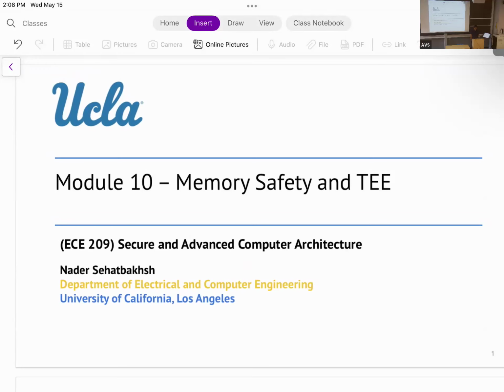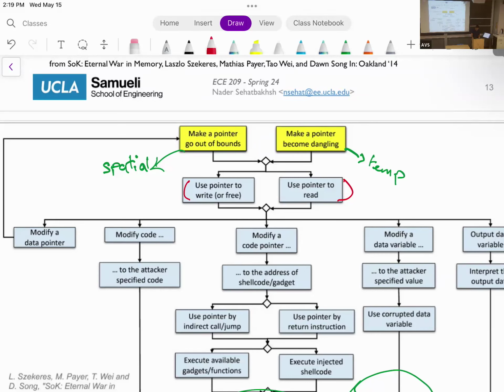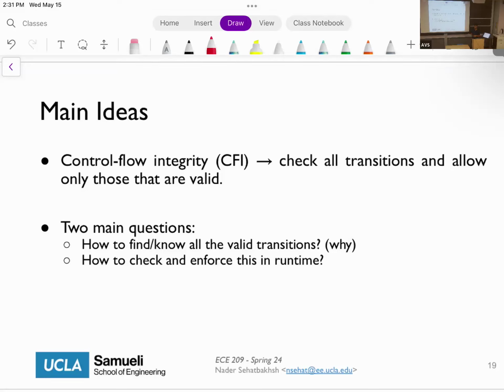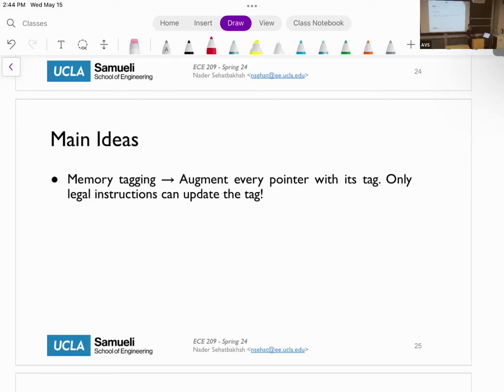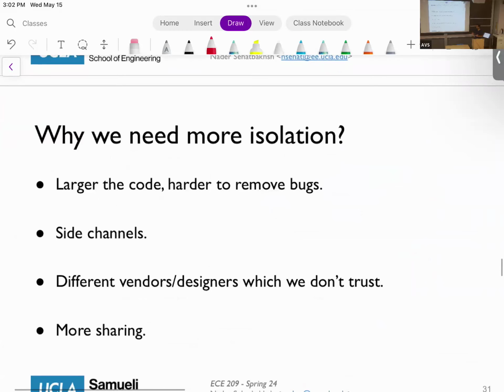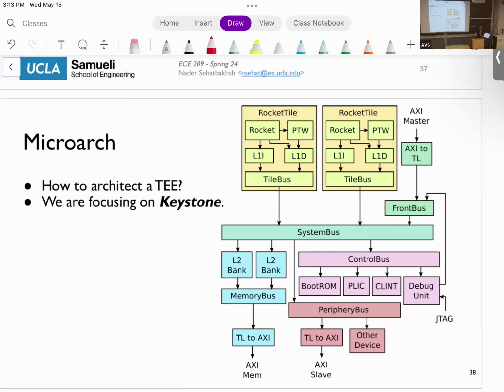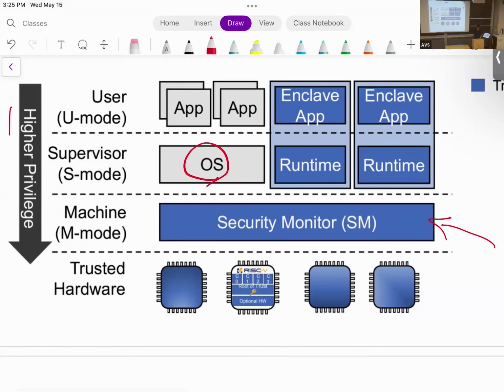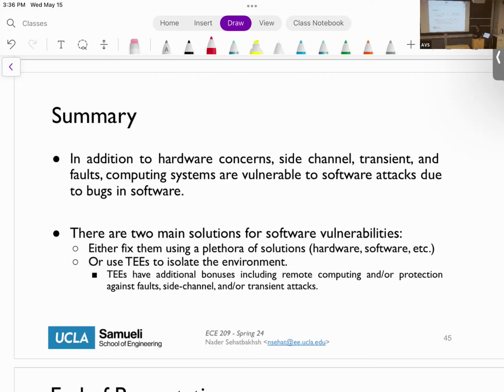L14- Memory Safety and TEEs